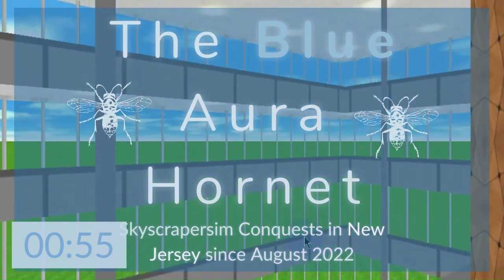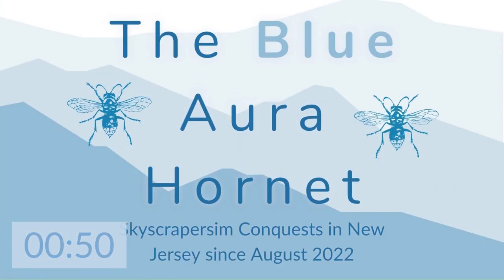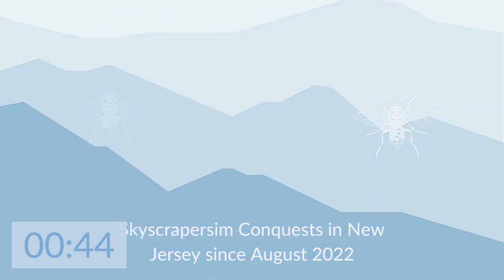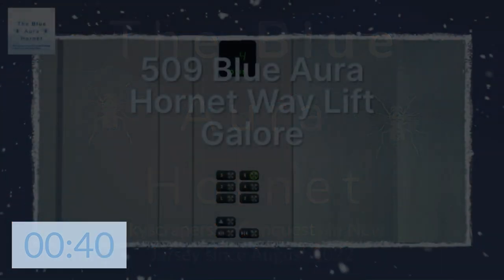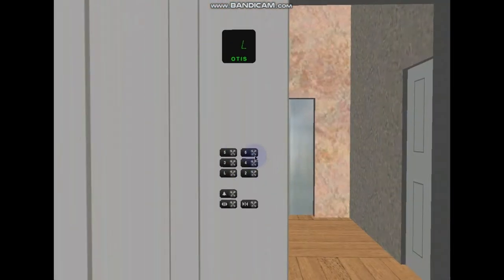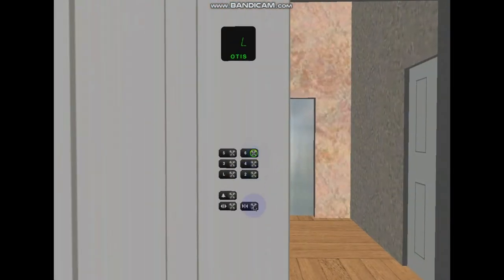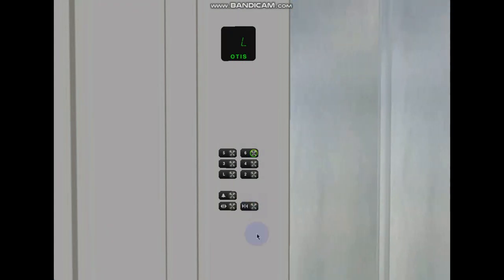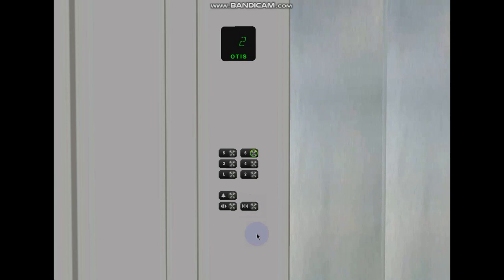509 Blue Aura Hornet Way Lift Galore (Part 2): January 2023